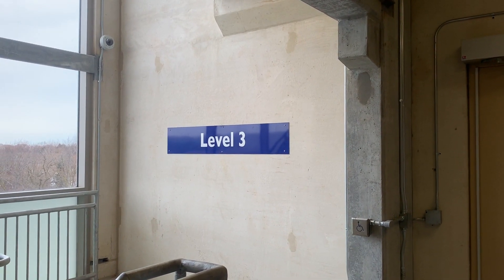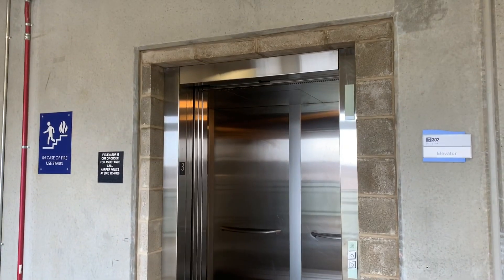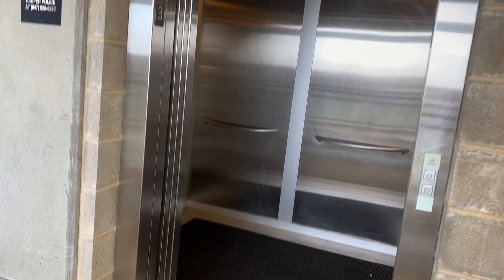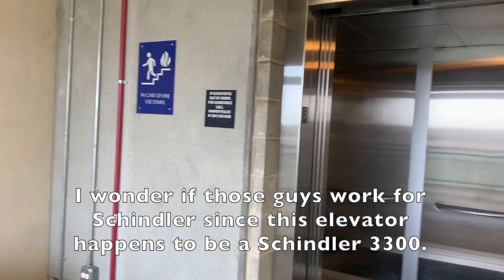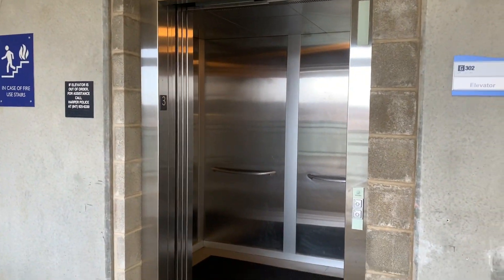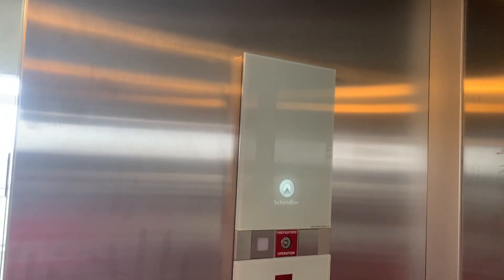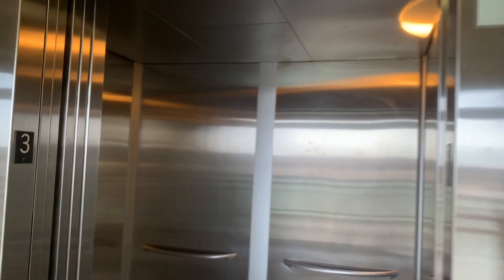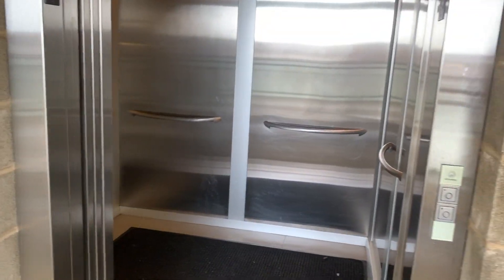Update on the Schindler 3300 MRL Parking Garage Elevator @ Harper College, Palatine, IL – 2/14/19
(Filmed on 2/14/19).  This is an update on the status of the parking garage elevator a week from then AKA Valentine's Day.  Instead of sitting on the 1st floor with the door propped open 3/4 of the way, it now sits on the 3rd floor with the door open all the way.  Also, the floor indicator is shut off and isn't displaying any number.

I also happened to meet some elevator technicians or mechanics that seemed to question me a little when the entered the elevator lobby.  I then told them I was doing a video to check up on this elevator a week from now, and seemed cool about it.  I wonder if these guys work for Schindler.  Could be wrong, though.